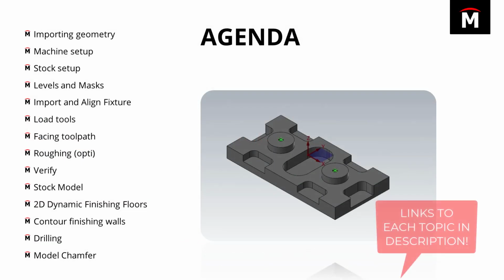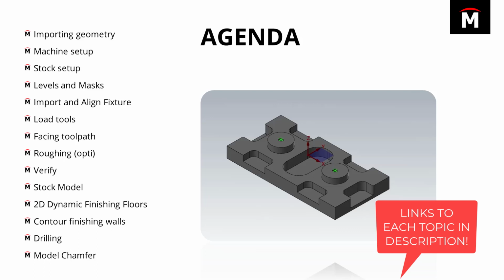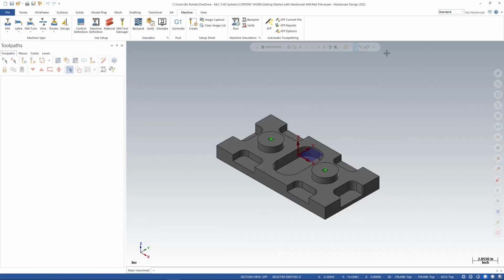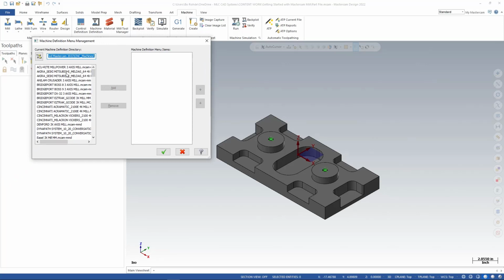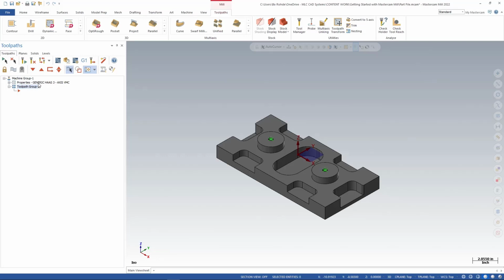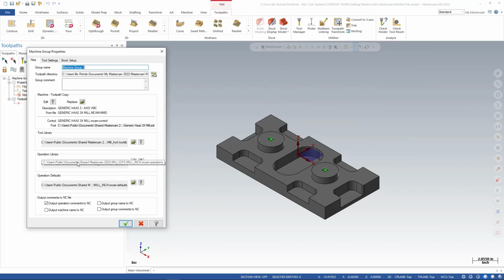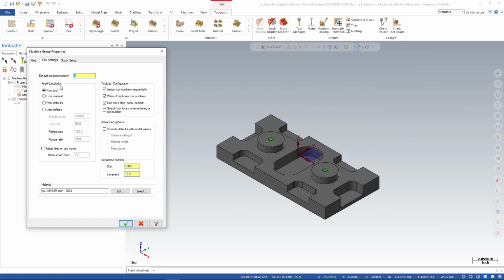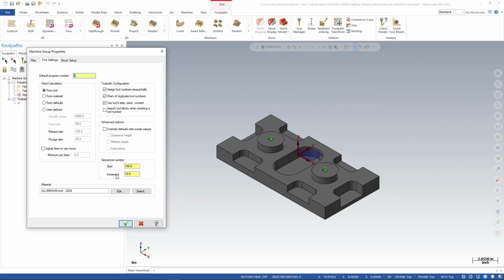How to Import Geometry & Setup a Machine in Mastercam | Getting Started (Part 1)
Learn how to import geometry and configure your machine in Mastercam.

This is Part 1 of a complete Mastercam workflow series covering project setup, stock creation, tooling, machining operations, verification, and code generation. Whether you're new to Mastercam or looking to strengthen your CNC programming workflow, proper setup is the foundation for successful machining.

• How to import geometry into Mastercam
• How to configure your machine for a new project
• How to prepare models for machining operations
• Why proper setup improves CNC programming efficiency
• Best practices for starting a Mastercam workflow
• How CAD data becomes CNC-ready toolpaths

RESOURCES

MASTERCAM WORKFLOW SERIES

ADDITIONAL OPERATIONS